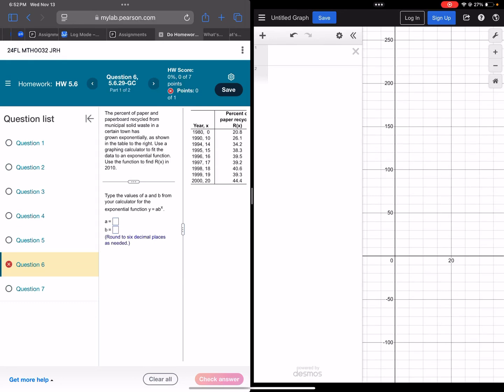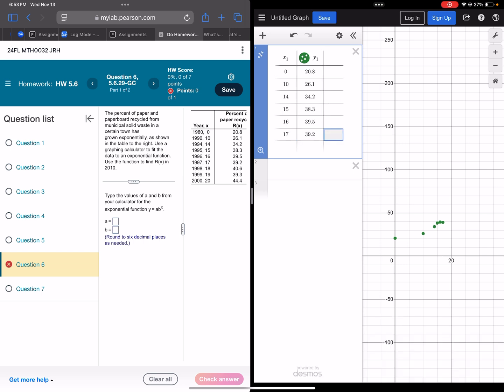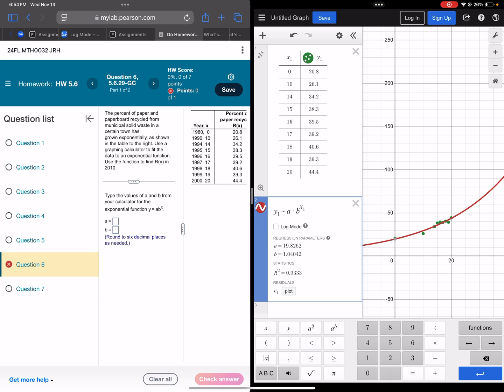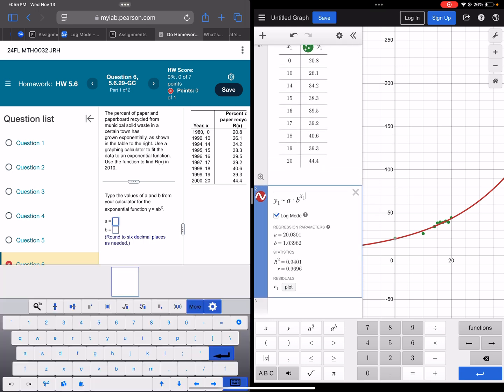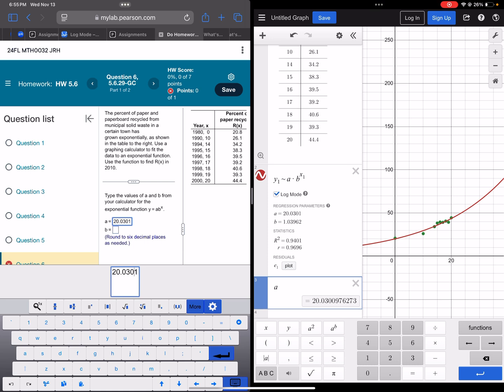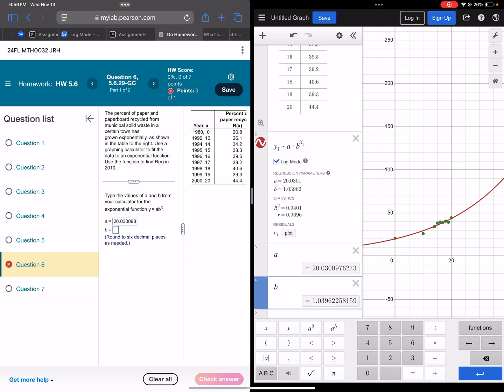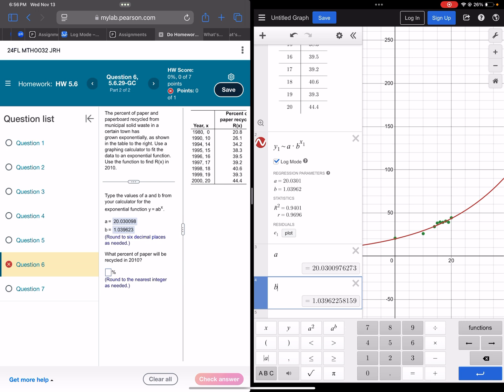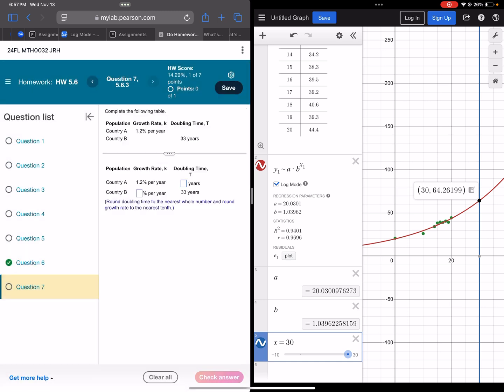November 13, 2024